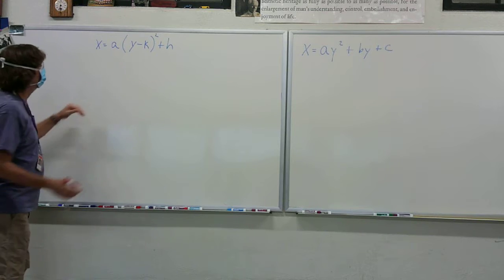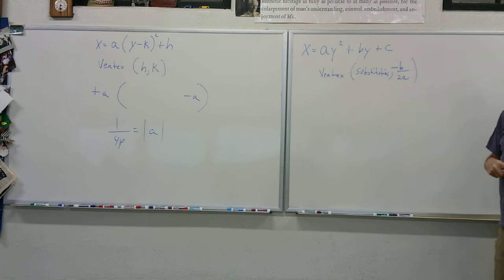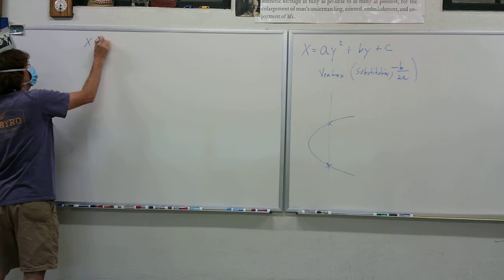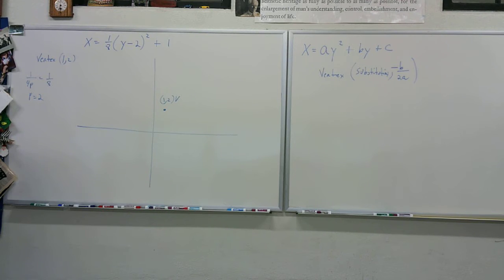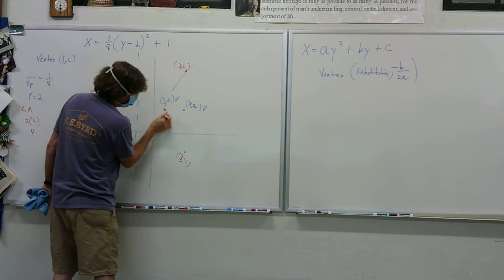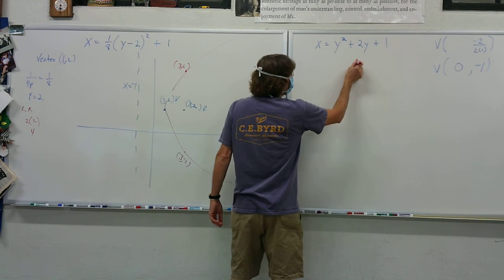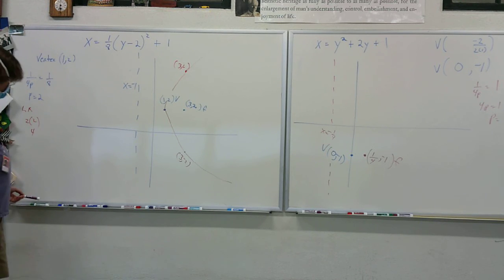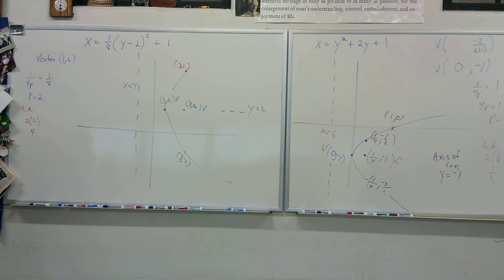x=a(y- k)^2+h and x=ay^2+by=c